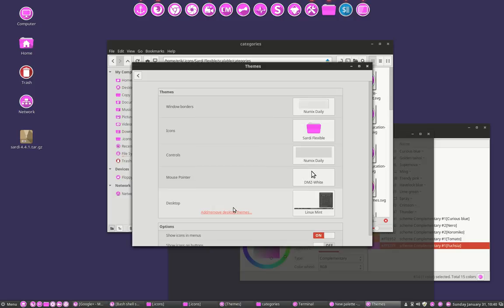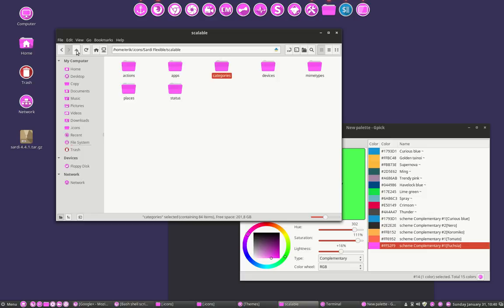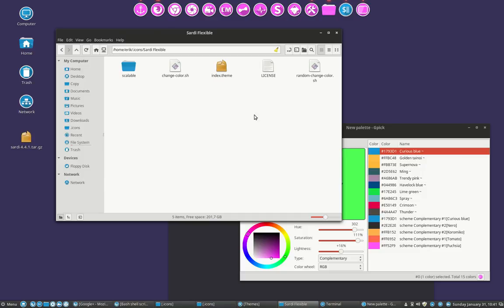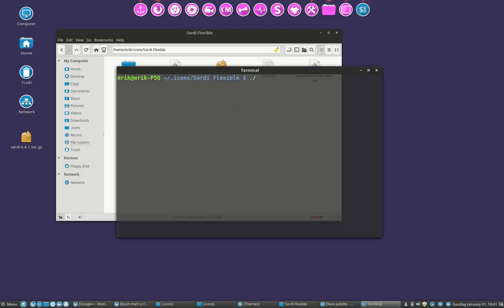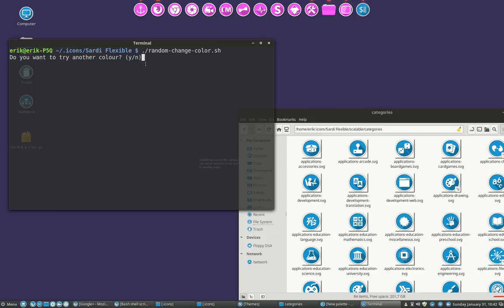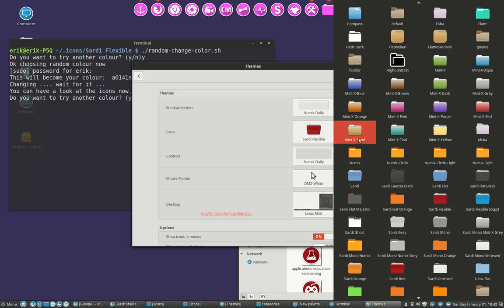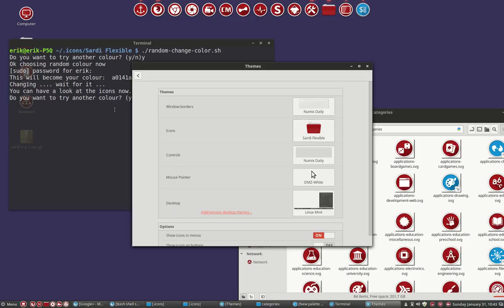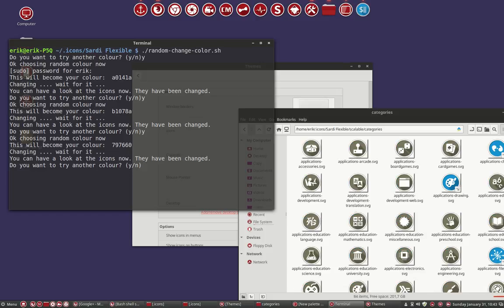How to change the color of Sardi Flexible with the randomly change colour script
Sardi Flexible is constructed in that way that you can have a new colorful icons set within minutes.
There are 16.5 millions of colours to choose from to change the background of this icon set.
You only need to apply 2 scripts on 4 folders and you have your own personal icon set.
Scripts, more examples and explanation can be found in the Sardi corner.